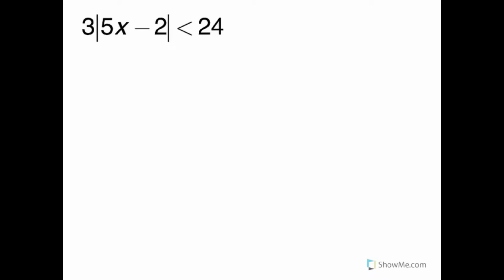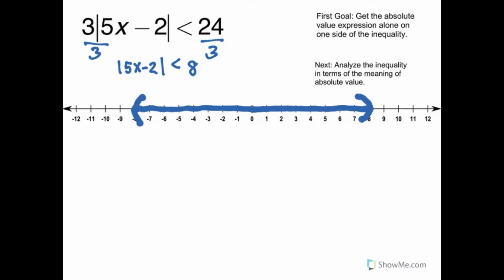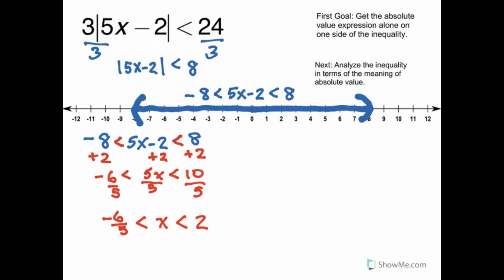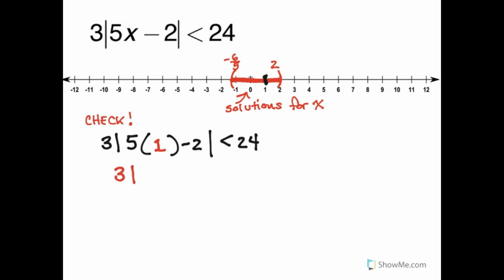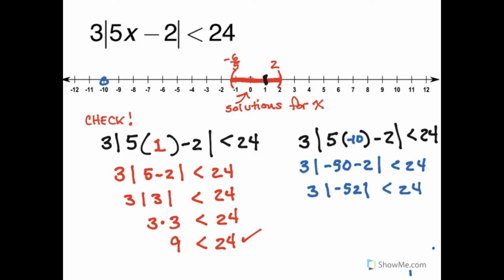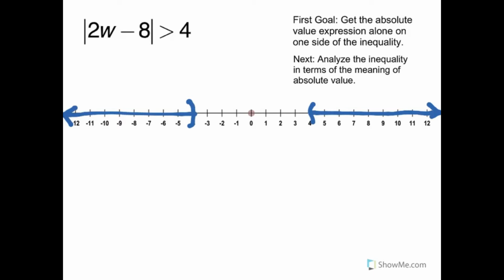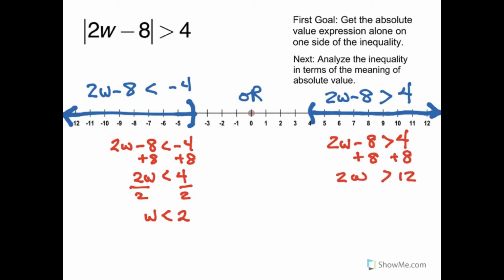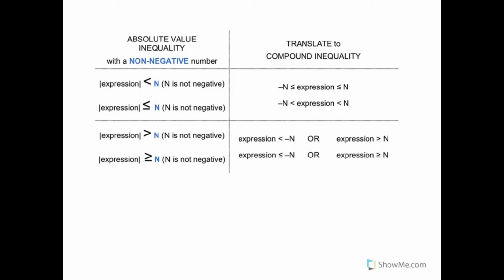0107 Absolute Value Inequalities Part 2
Solving absolute value inequalities with an absolute value expression opposite a positive number.